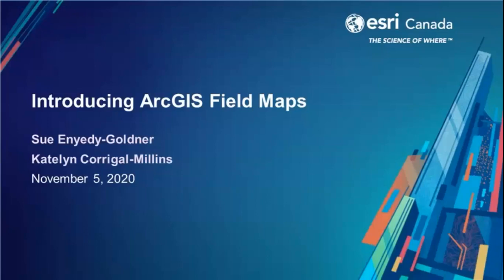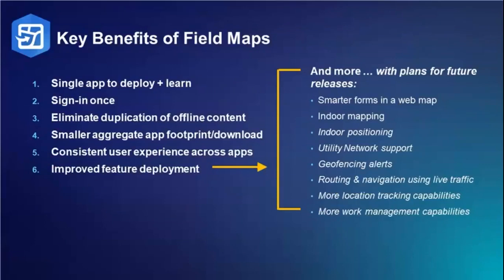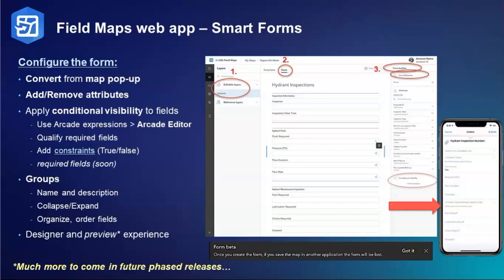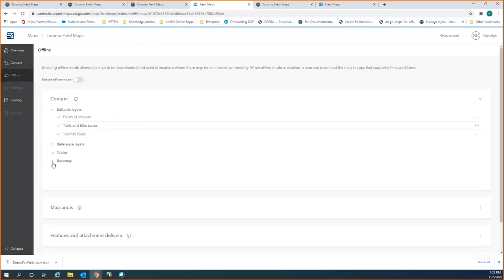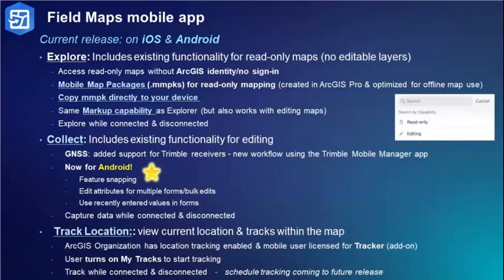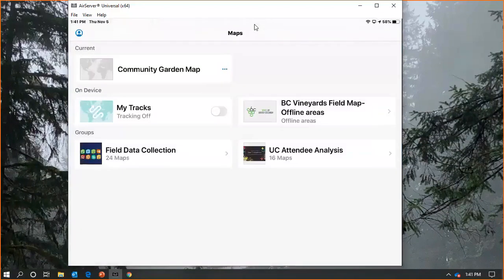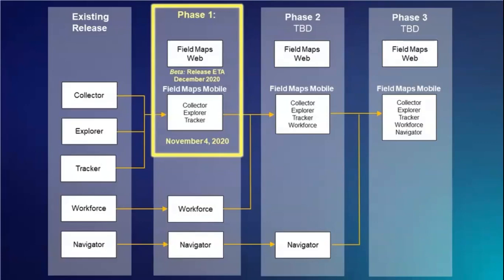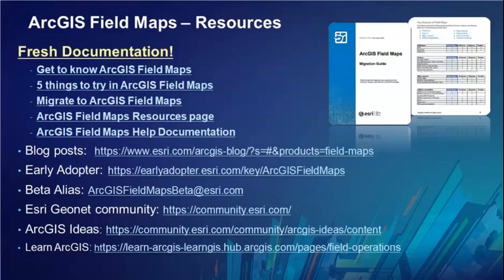Introducing ArcGIS Field Maps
ArcGIS Field Maps is our new premier app for iOS and Android devices that combines the capabilities of several ArcGIS mobile apps into a single app. This webinar will show how you can work with the first release that provides the capabilities of Collector, Explorer and Tracker in one mobile app.